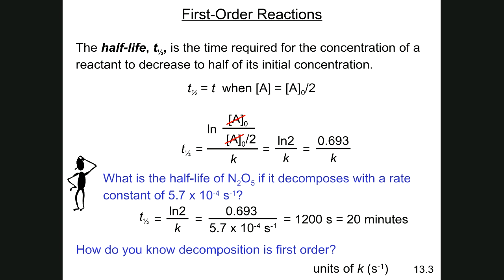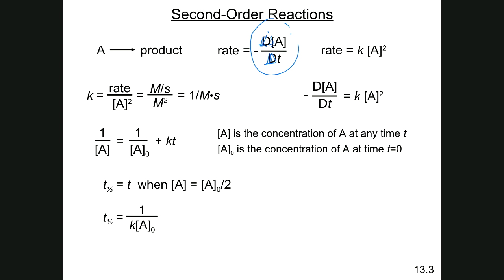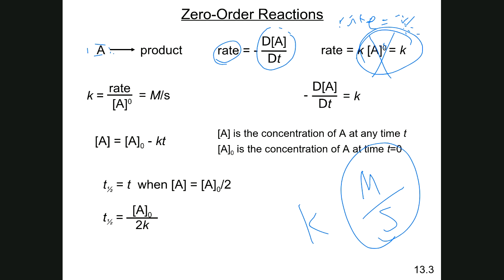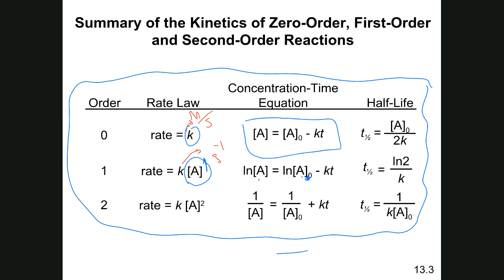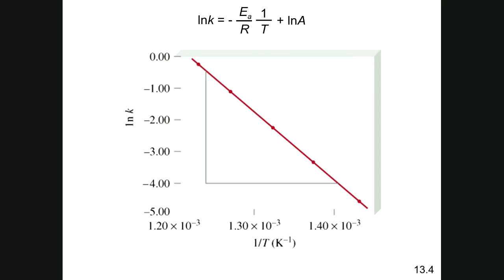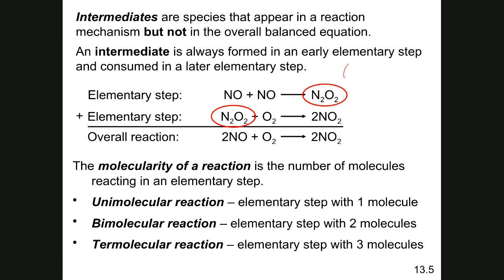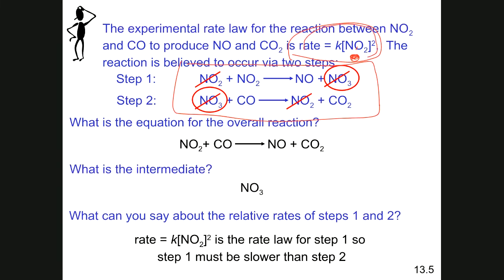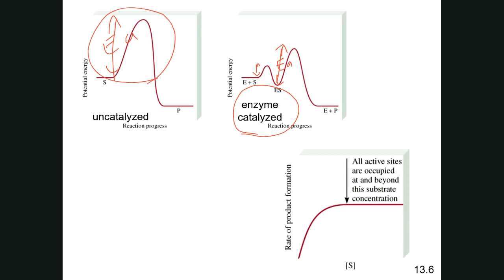CHM1046 Lecture notes Kinetics recording part 2